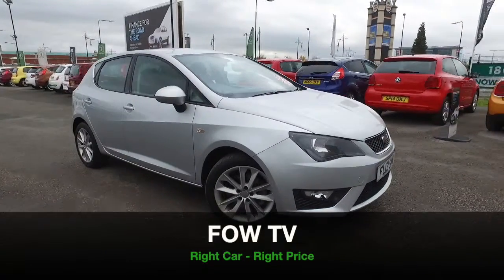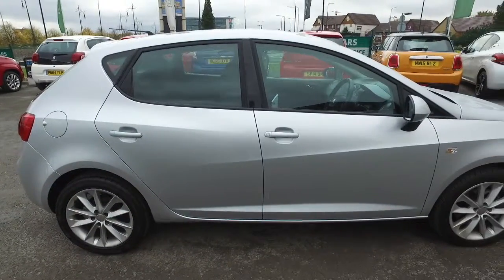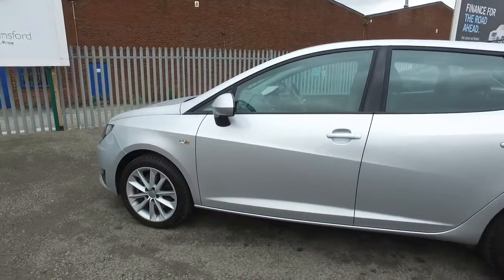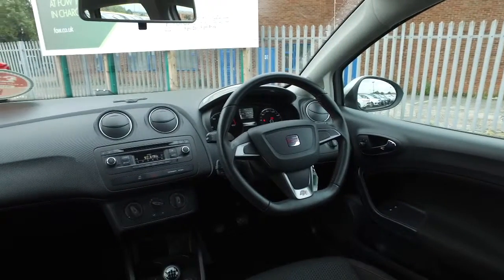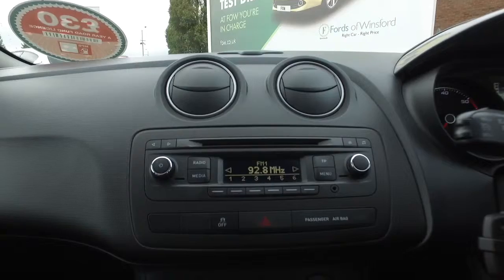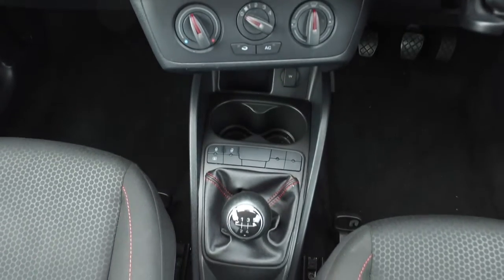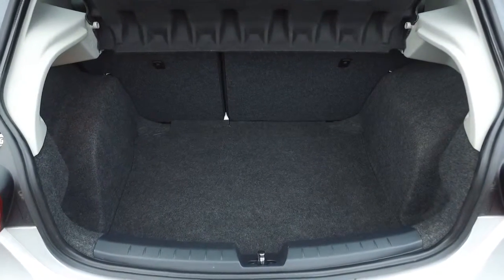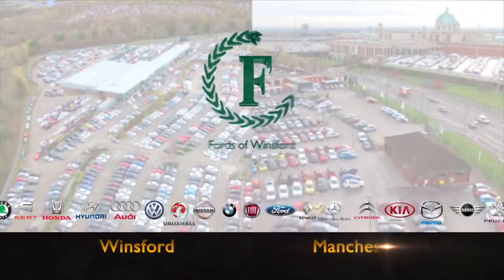SEAT IBIZA DIESEL HATCHBACK (2013) 1.6 TDI CR FR 5DR - FL13SVW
DETAILS:
First registered: 25/04/2013
Current mileage: 26900
Registration: FL13SVW
Colour: SILVER

This used car is for sale at Fords of Winsford Car Supermarket in Cheshire, UK